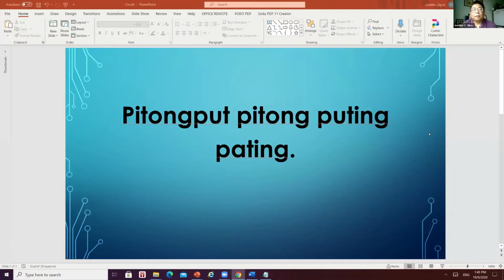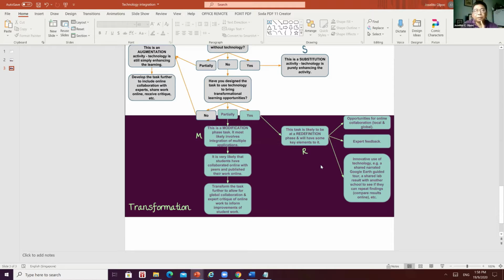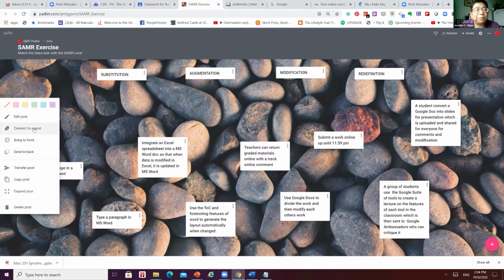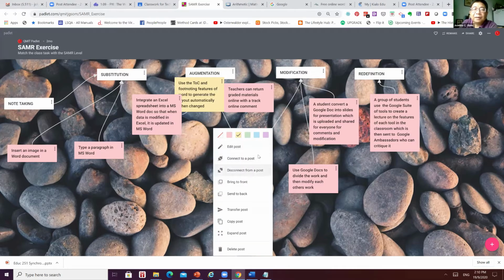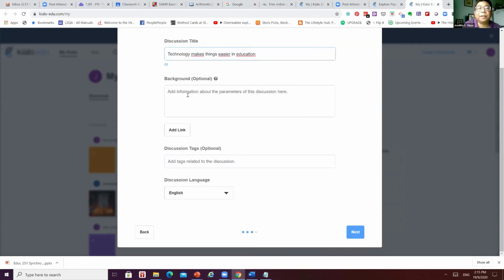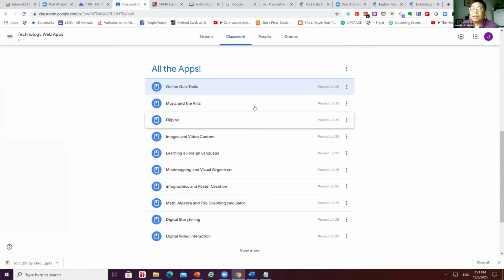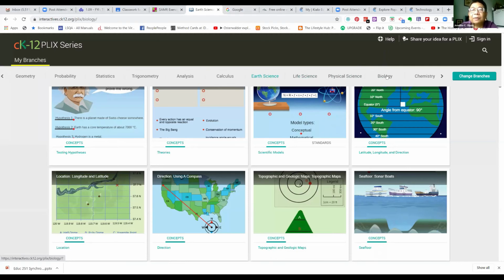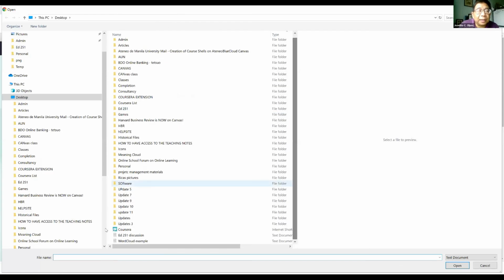Educ 251 Sept 19 PM Lecture